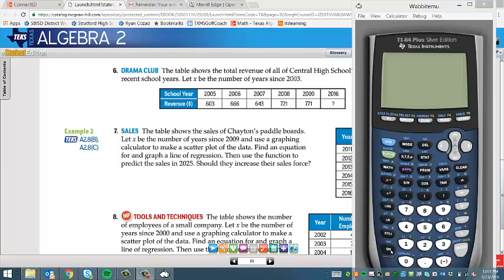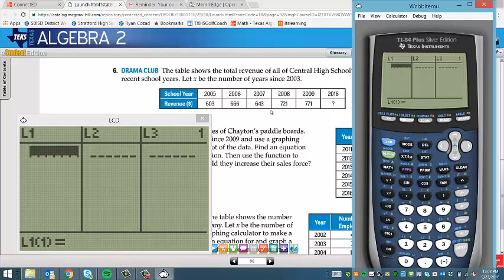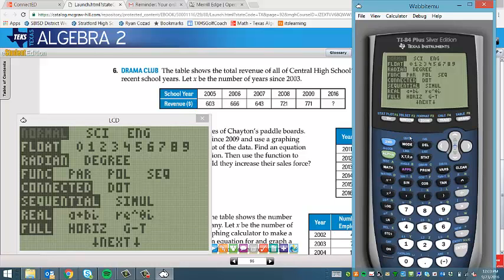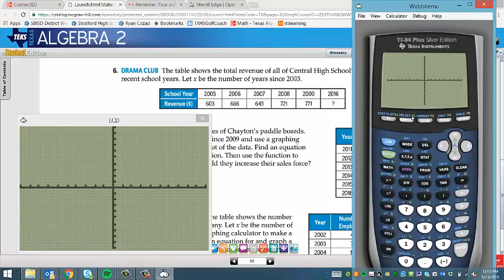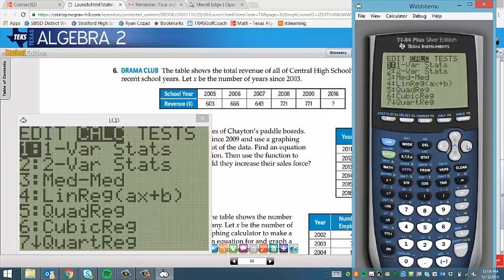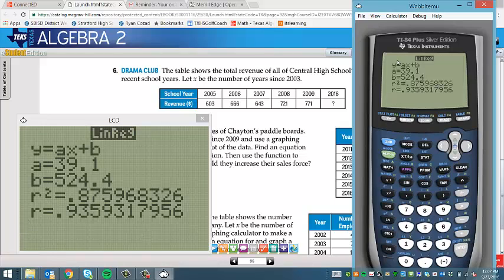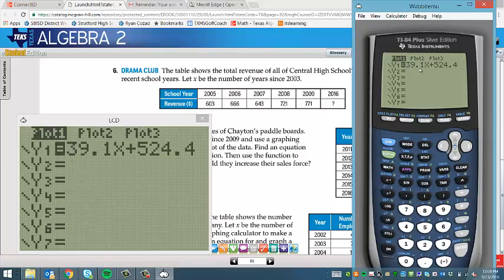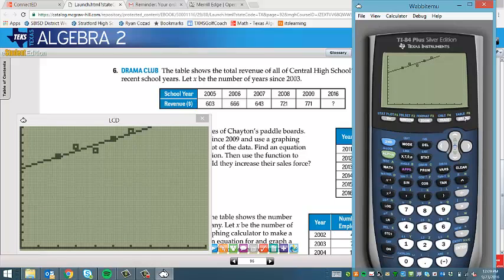Linear Regression on TI 84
This video shows how to perform a basic linear regression using the TI 84 calculator.